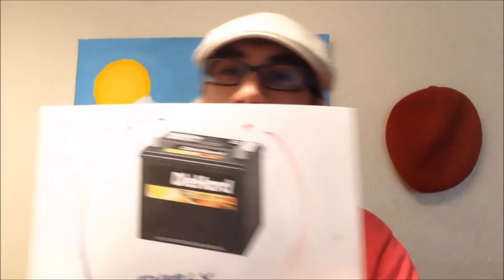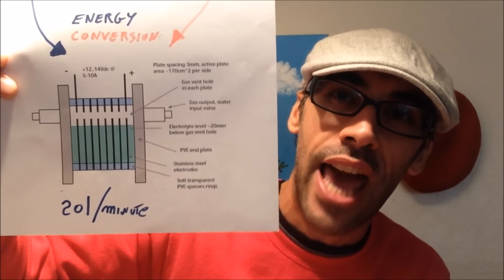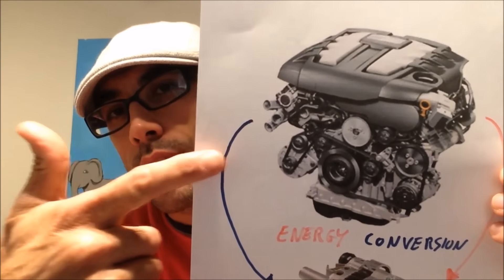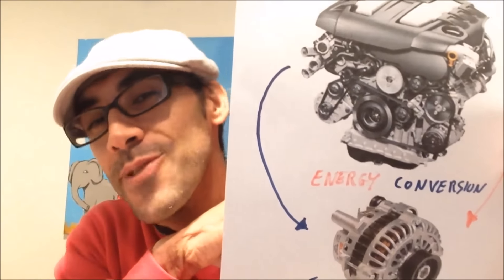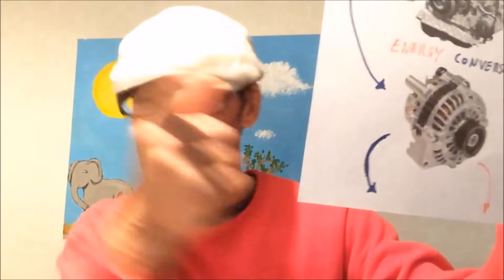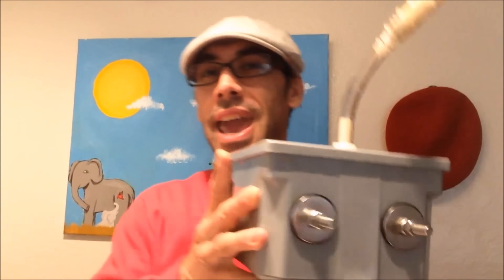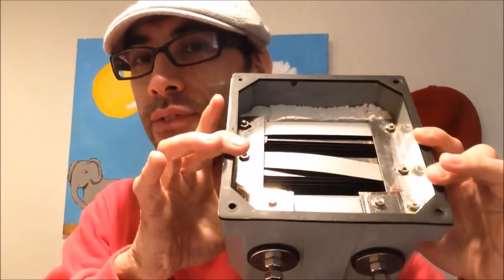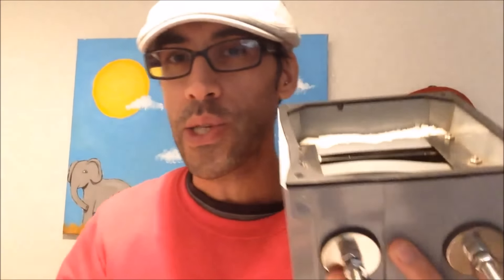FREE ENERGY Stanley Meyer 100% car motorcycle water EXPLAINED DEBUNKED!!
This is clever example on how MEDIA are able to move masses and uneducated people to believe in scam, hoax, and fake reality.
Plenty of Youtube fake videos are washing away the educational side and great beneficial potential internet can offer.

TWO CATEGORIES OF PEOPLE HAVE BEEN CLEVERLY IDENTIFIED:

1. Blindly believer (I`ve never been to school in my life but if you show me a pretty convincing video I`ll totally believe it)

2. I`m not familiar in this matter and looks suspicious to me(to good to be true) but hey...I`m a skeptical open mind(I wanna see patents, honors, scriptum, replicate experiment in front of me and/or in laboratory tested and approved) then I might believe you.

WHICH ONE ARE YOU???